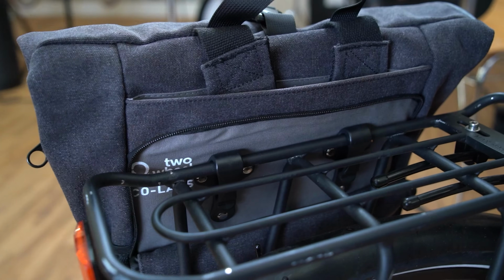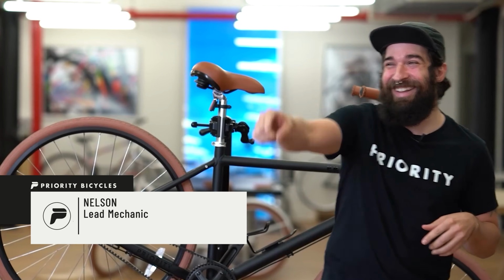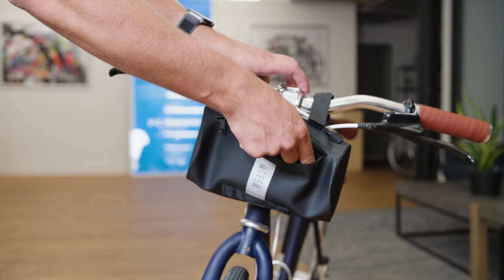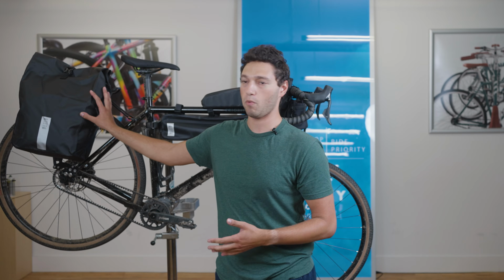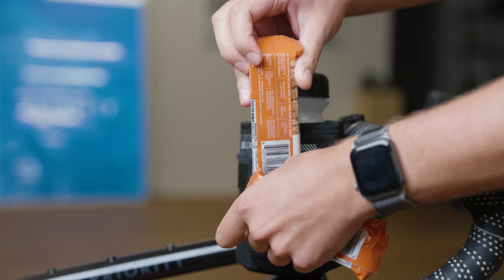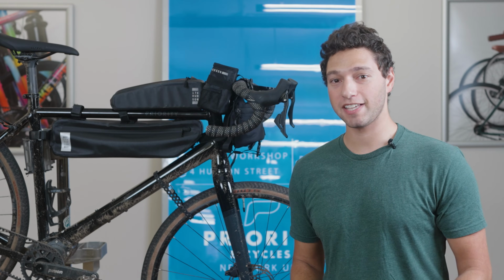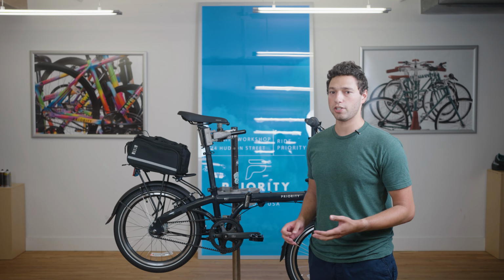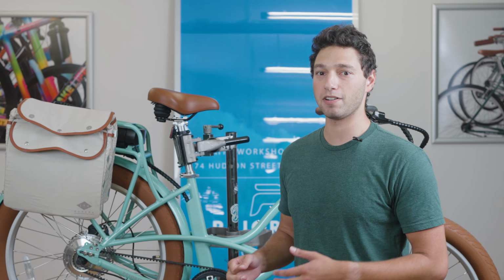174 Hudson Bags Lineup: The Perfect Bags for All Your Biking Needs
Timestamps: 00:00:00 – Intro
00:12 – 174 Hudson Pannier Backpack (commuting setup)
00:31 – Saddle Bag (essential for flat repairs)
00:49 – 174 Hudson Feed Bag (commuting setup)
01:11 – 174 Hudson Waterproof Front Bar Bag (commuting setup)
01:42 – 174 Hudson Waterproof Pannier Bag (adventure setup)
01:52 – 174 Hudson Half Frame Bag (adventure setup)
02:14 – 174 Hudson Top Tube Bag (adventure setup)
02:24 – 174 Hudson Feed Bag (adventure setup)
02:37 – 174 Hudson Convertible Hip Pack (adventure setup)
03:12 – Trunk Bag (for the Priority Folder bike)
03:53 – 174 Pannier Tote (relaxing bike setup)
Looking for the perfect bag setup for your bike? In this video, we take a deep dive into the complete lineup of 174 Hudson bags from Priority Bicycles. Whether you're commuting, going on an adventure, or just cruising around town, I'll show you the best bag combinations to suit every biking situation. From practical everyday essentials to multi-bag setups for extended trips, find out how to maximize your ride with the right gear.
Priority Bicycles creates low-maintenance bicycles featuring a Gates Carbon Belt Drive, backed by 7-day-a-week customer service, shipped directly to your door.
Questions?